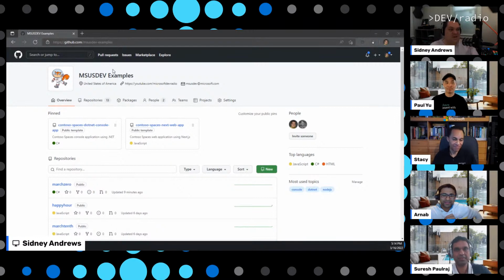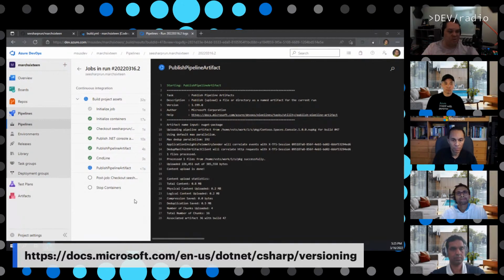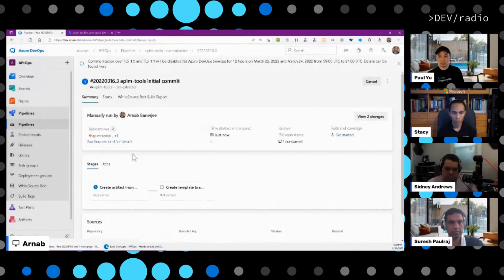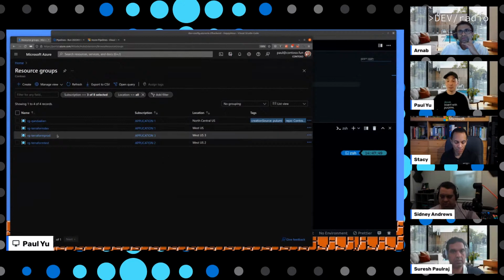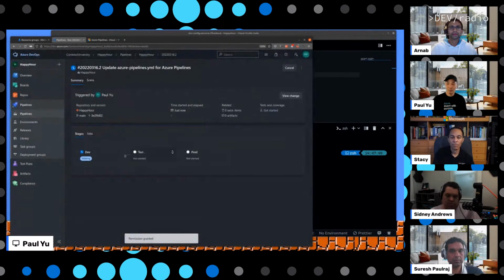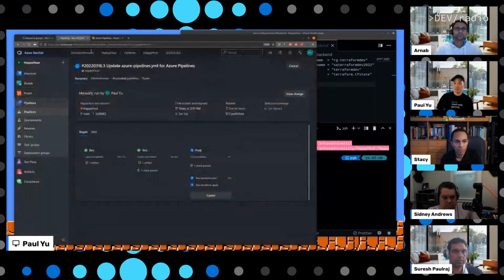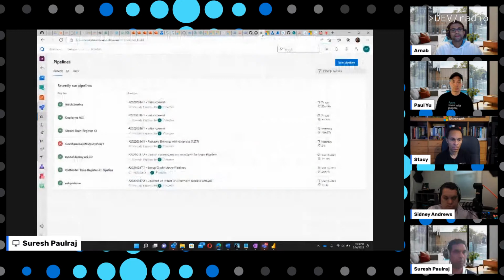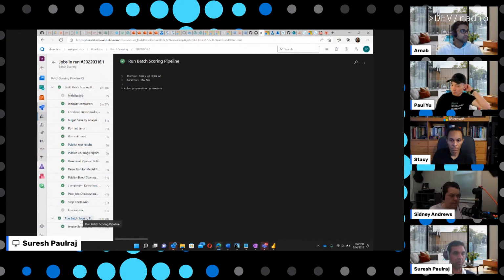Happy Hour: Learn and chat about .NET CI/CD using Azure Pipelines live with us!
Join us as we walk through and discuss an end-to-end example of taking a .NET application from inception to release using Azure Repos and Azure Pipelines.

Guests:
- Arnab Banerjee
- Charles Stacy Harris
- Michael Moore
- Brendan Newell
- Suresh Paulraj
- Paul Yu